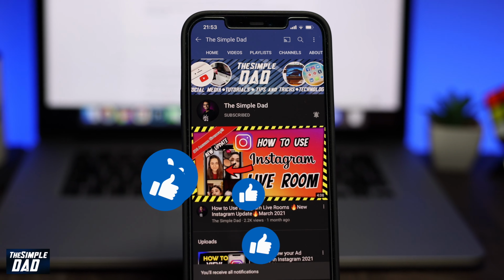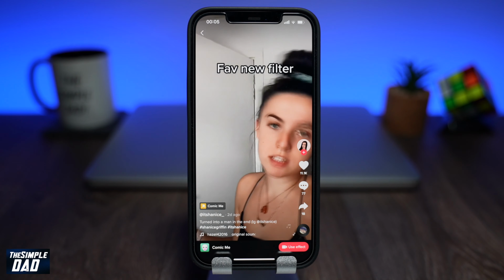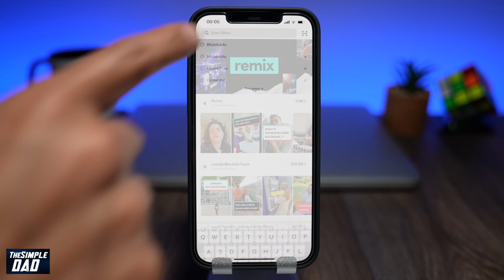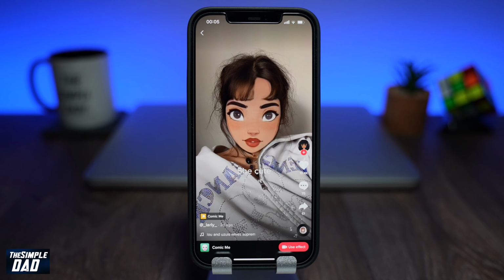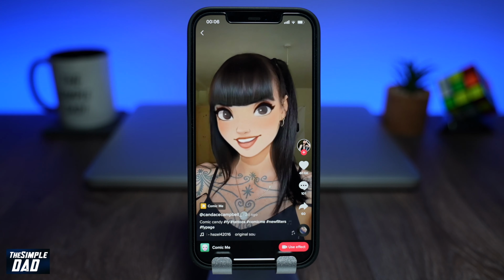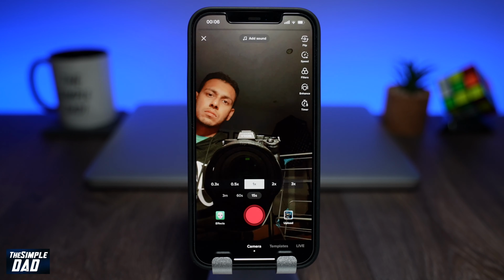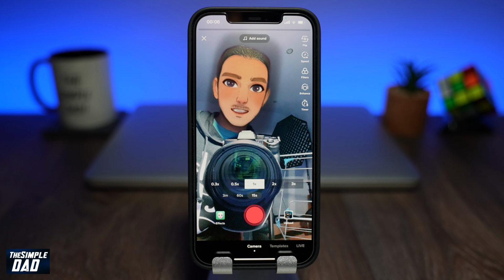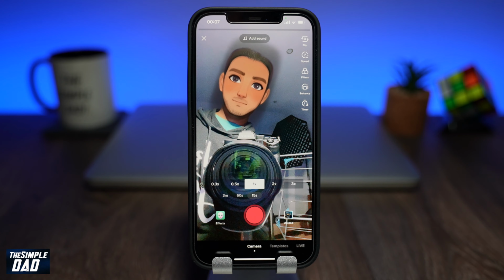How to Look Iike a ANIME Cartoon Character on Tiktok 2021 Comic Me Effect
Look like a comic character

Look like a anime Character

Look like a disney character